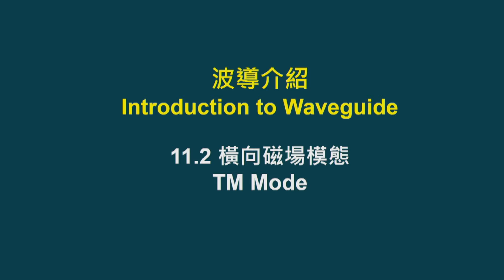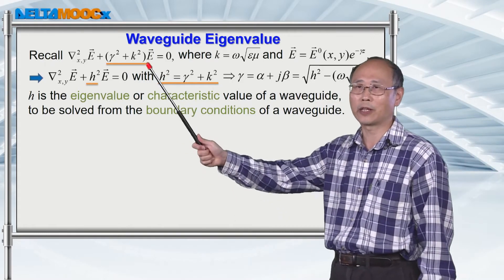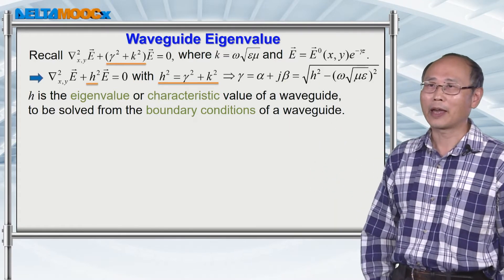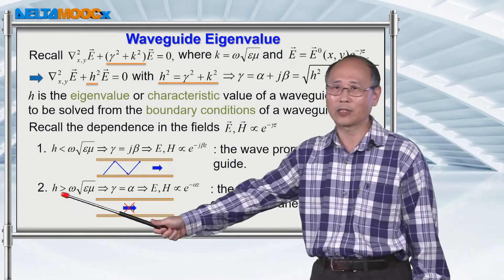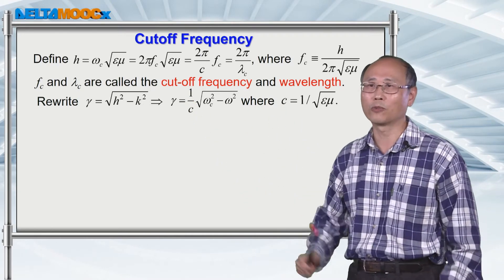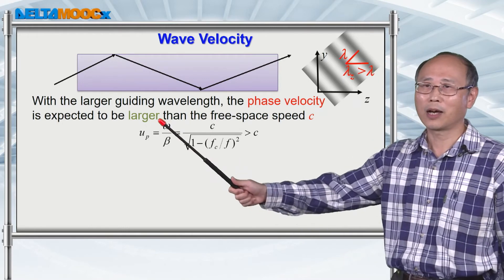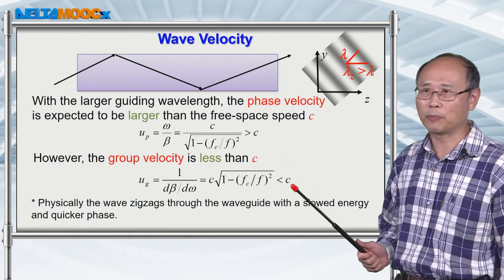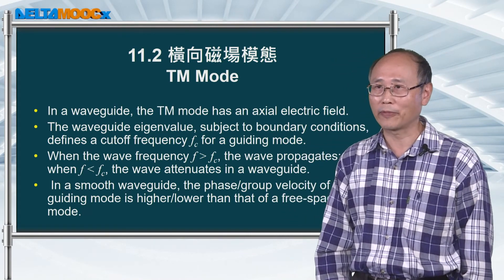電磁學(二)_黃衍介_波導介紹_橫向磁場模態